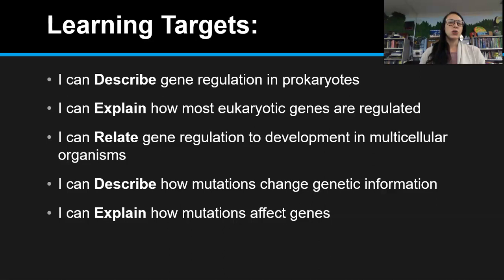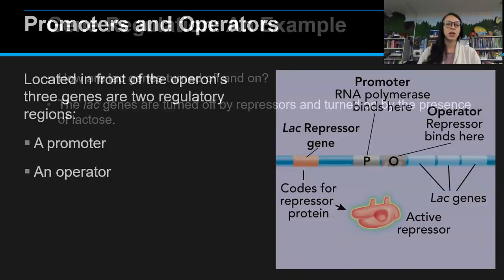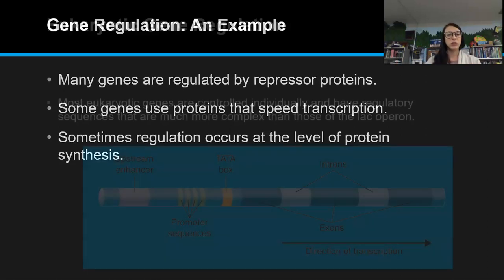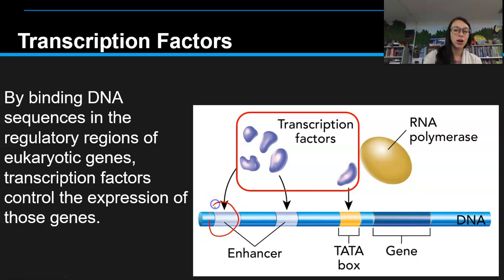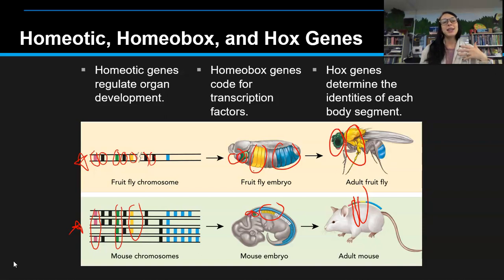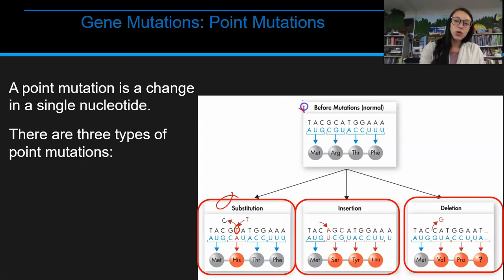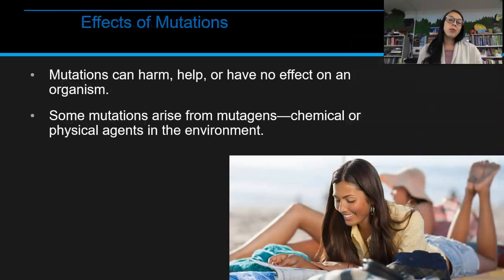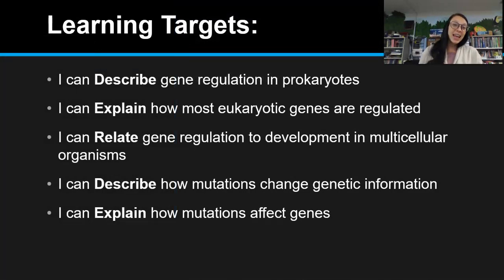Gene Regulation, Expression and Mutations